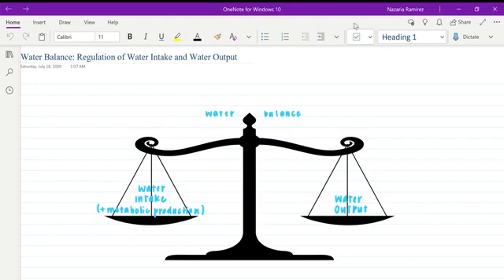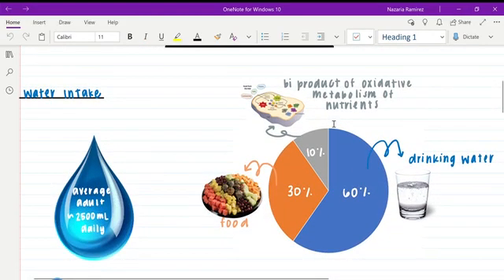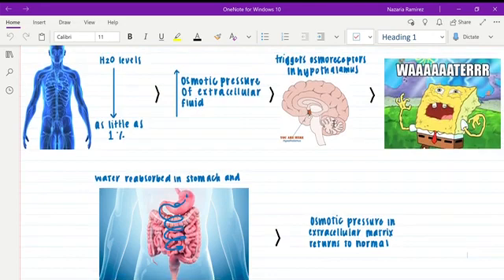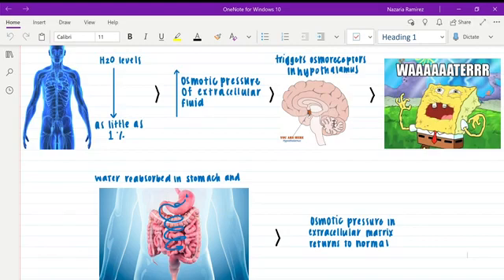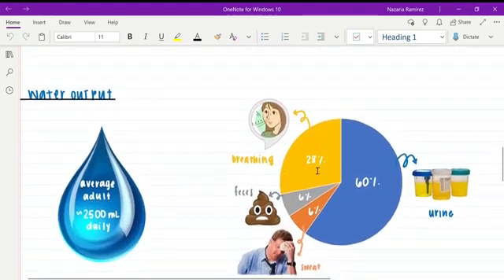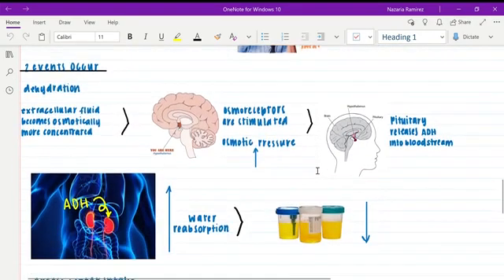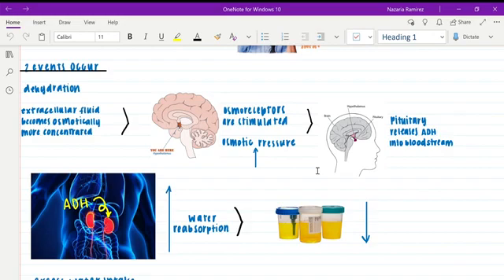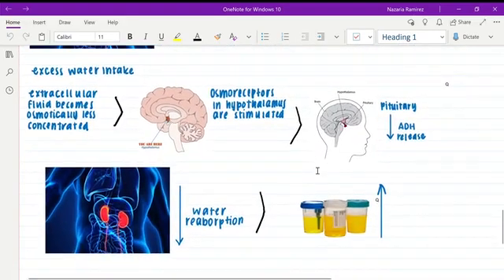Chapter 21. Water Balance: Regulation of Water Intake and Output